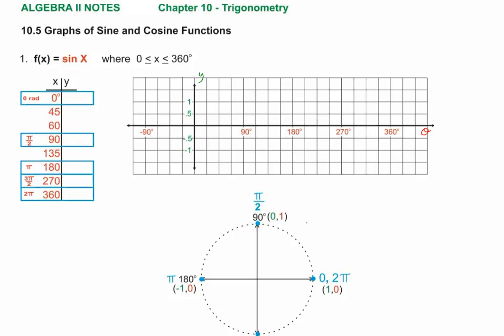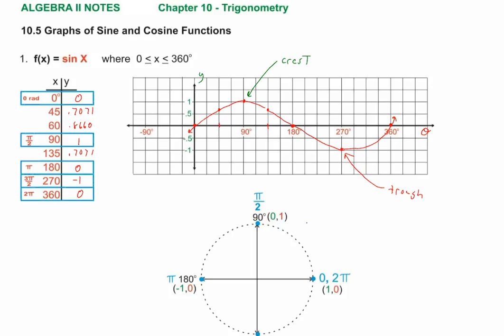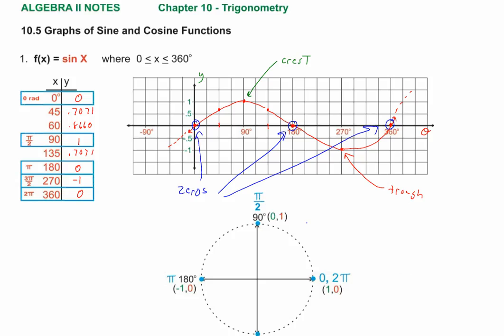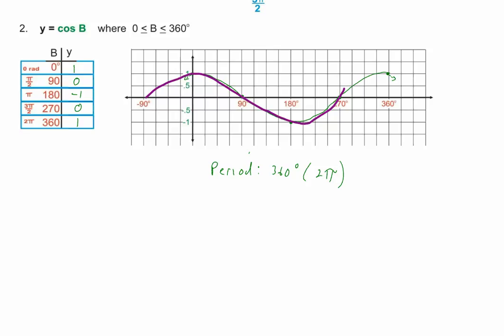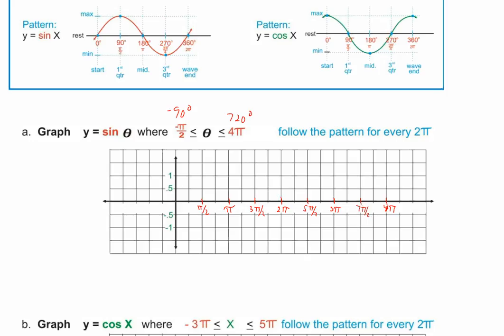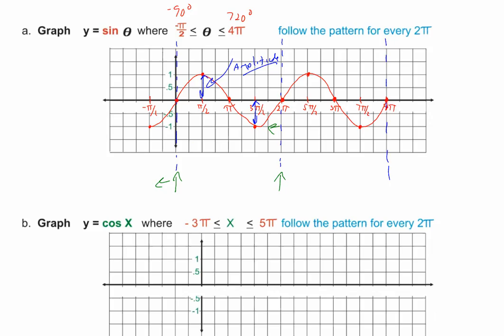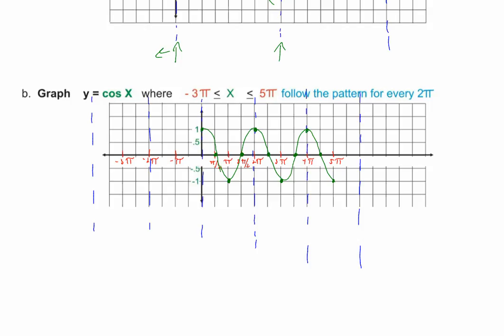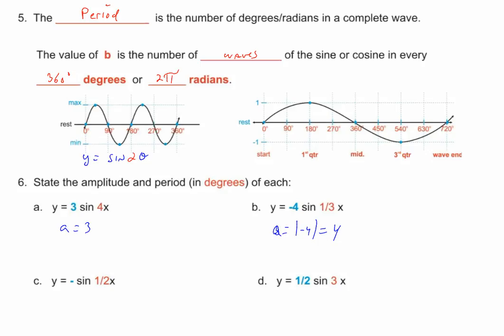Algebra 2 Lesson 10.5 Graphs of Sine and Cosine Functions by Rick Scarfi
I'll explain the key points of each function and compare their graph to the values of a unit circle.